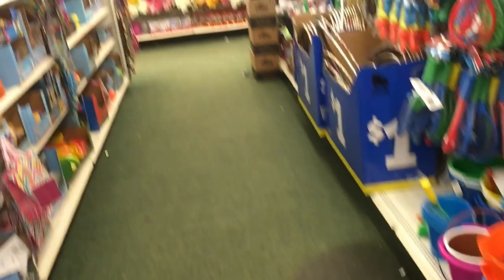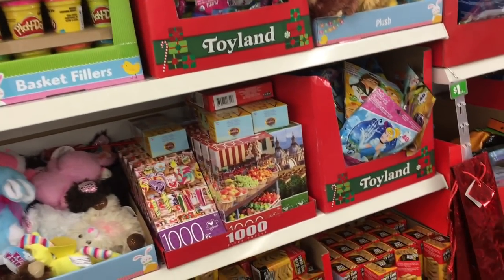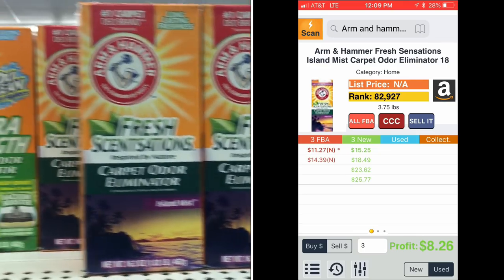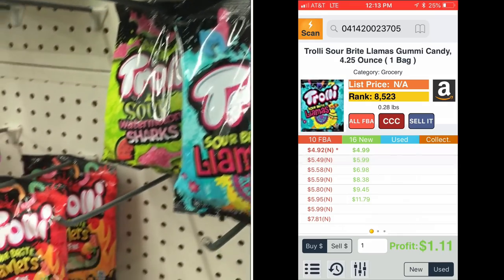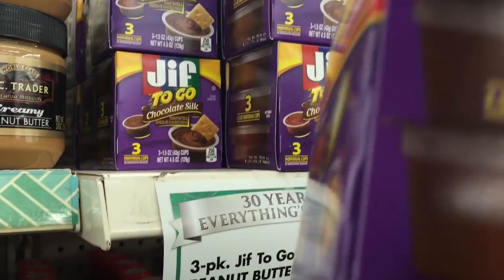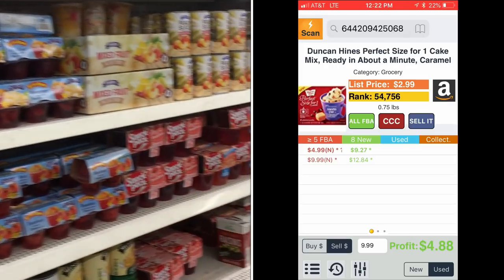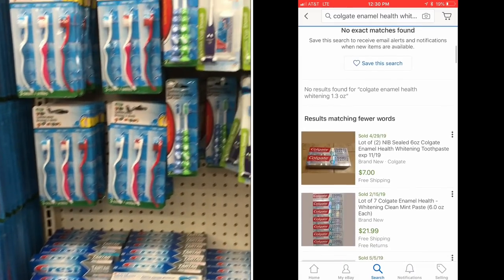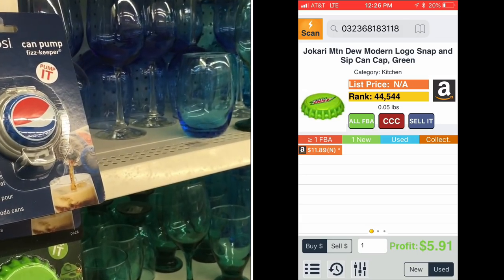THEY SAID DOLLAR TREE IS GOING TO BAN JUST BECAUSE IM MAKING MONEY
In this, we're buying items at the dollar tree and looking them up on either ProfitBandit for Amazon FBA or the ebay app for eBay sales.

One of the tips from the videos I wanted to expound upon was the toothpaste tip- it works for any product that does seasonal releases. These can be scents for dish soaps, beef jerky flavors, or even something like those game of thrones Oreos that got released just before the newest season started. Once the supply of an item becomes fixed, the price will usually only go up.